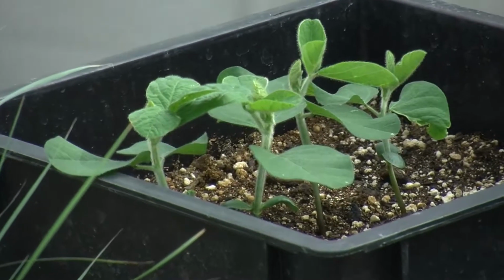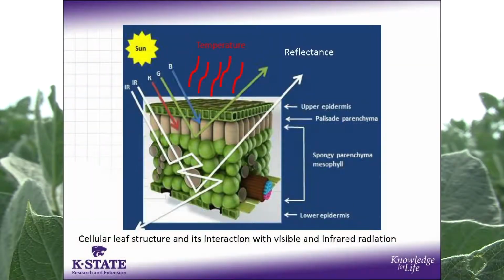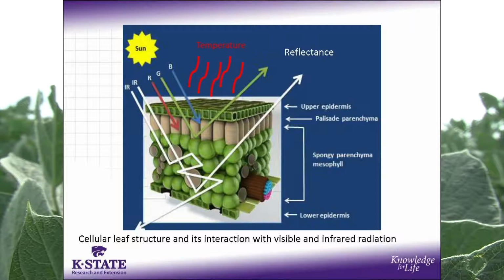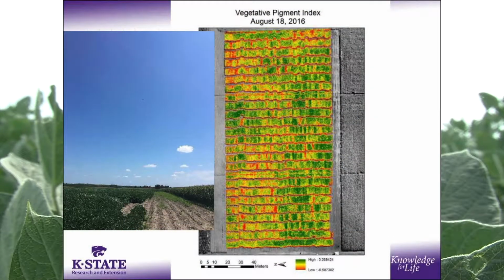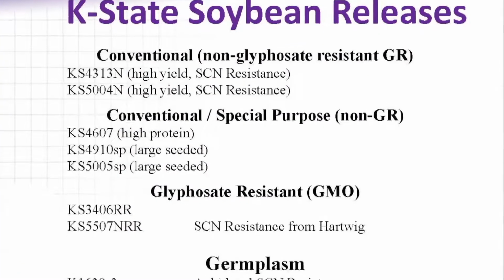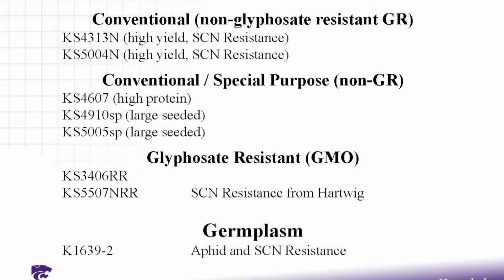AGetc - Bill Schapaugh January 10, 2019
Bill Schapaugh: My name is Bill Schapaugh. I'm a Soybean breeder with the Agronomy Department, Kansas State University. I work with Tim Todd who is a plant pathologist and hematology at Kansas State University, and Harold Trick who's a plant transformationist also in Plant Pathology Department at K-State. We work on a project that works on improving soybean germplasm.